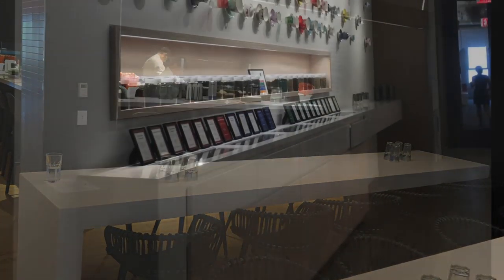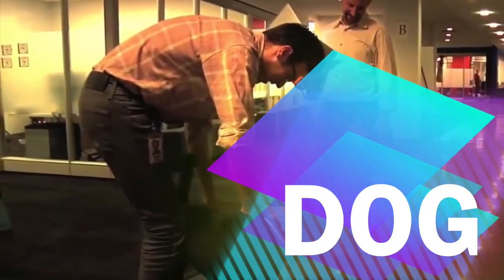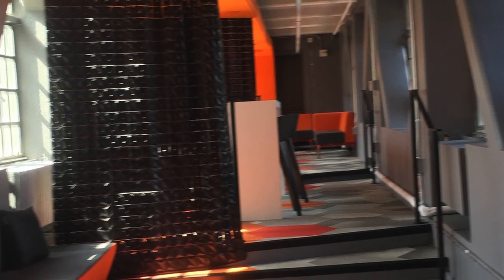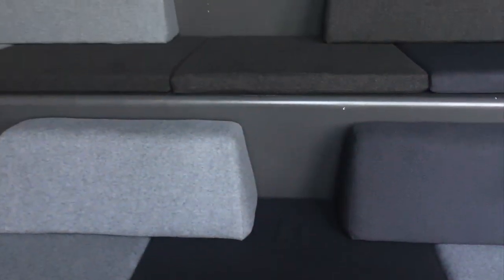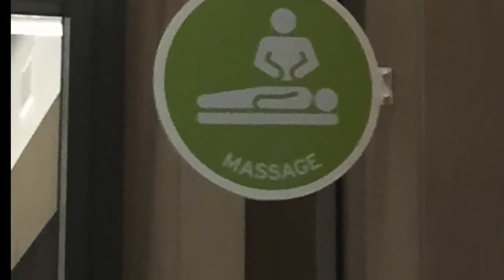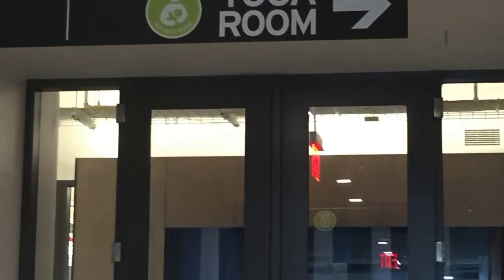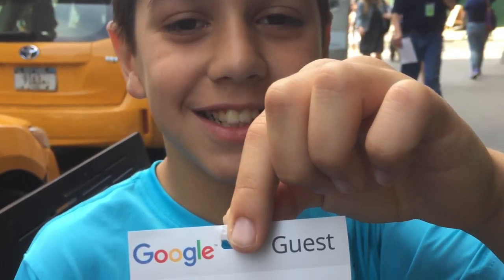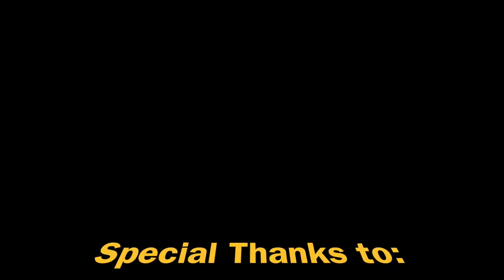Gabe's Capstone Project